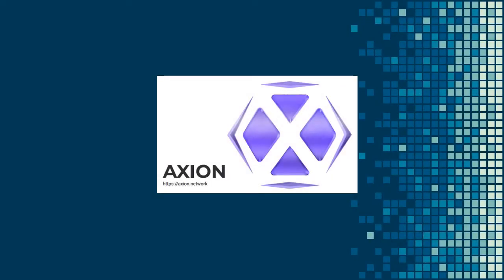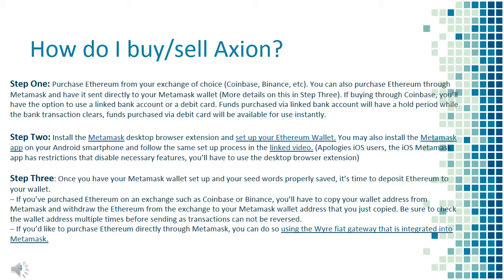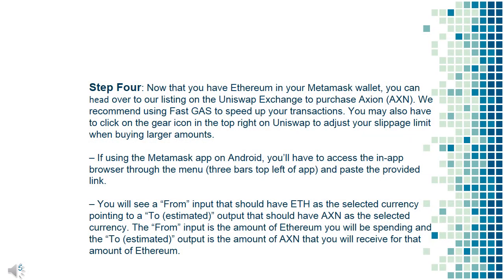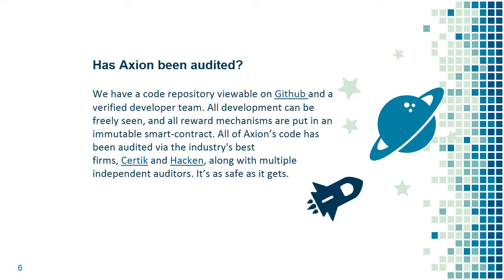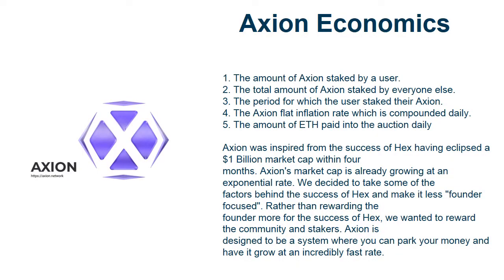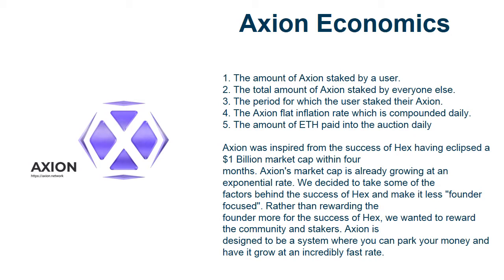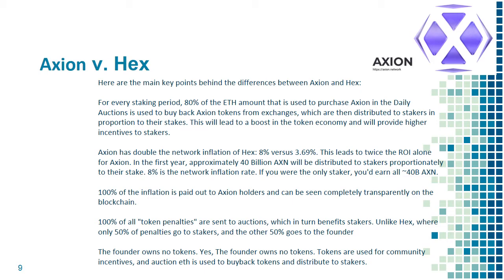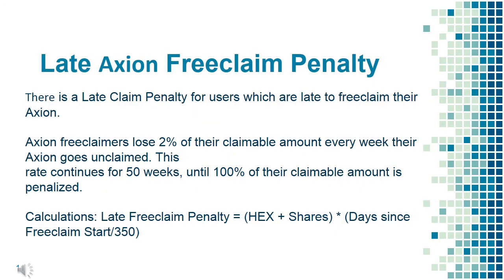Looking at the Axion Network AXN Ethereum ETH Defi Staking Platform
Get the 10% Auction Bonus for new participants,
Earn over 20% interest bonus yearly by staking.